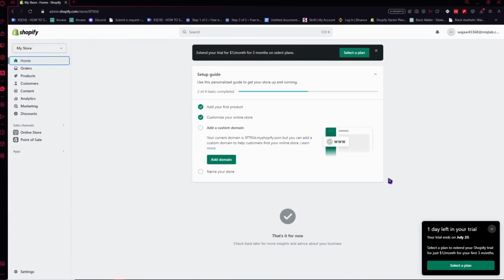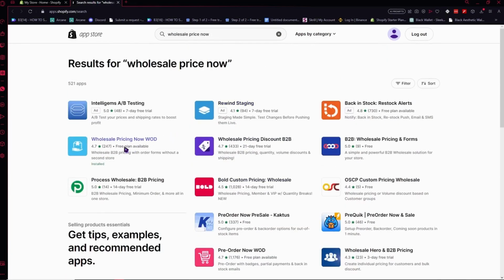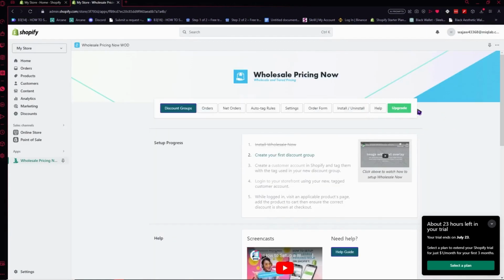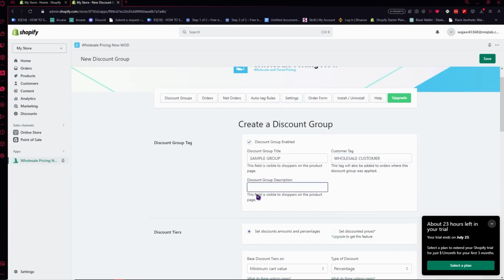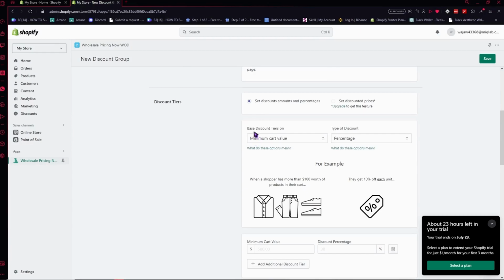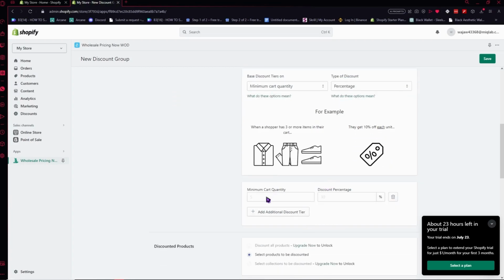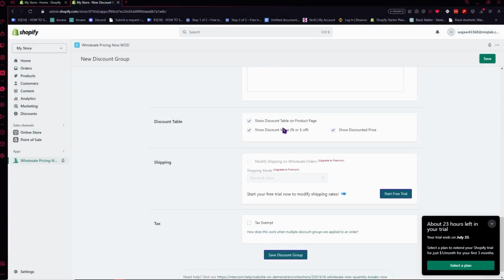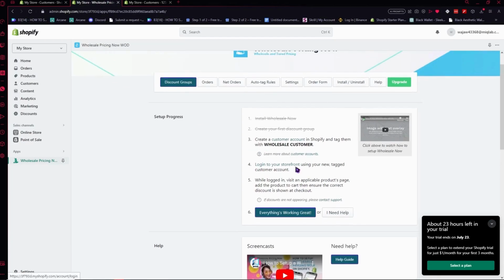How To Set Up And Manage Wholesale Customer Pricing In Shopify